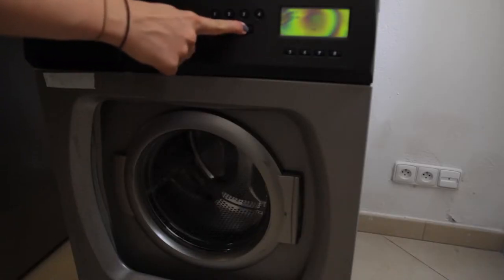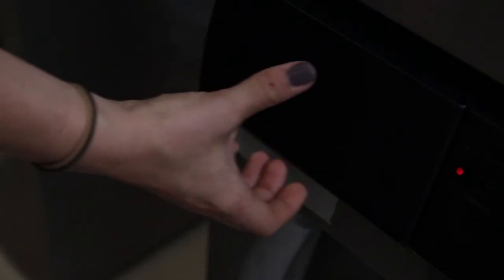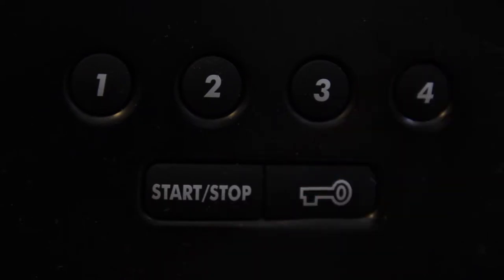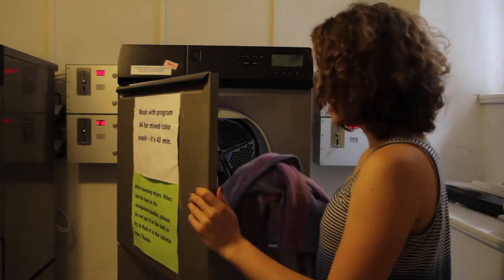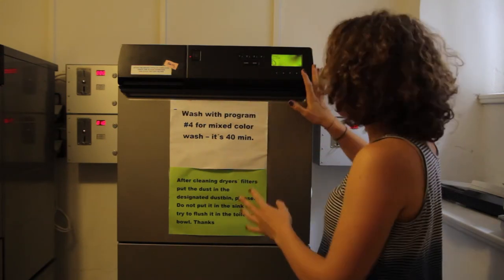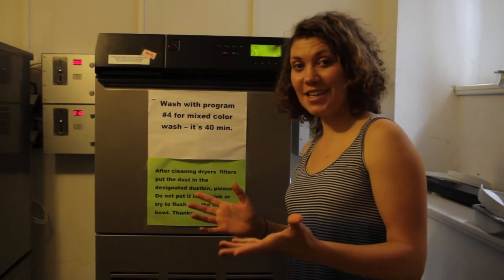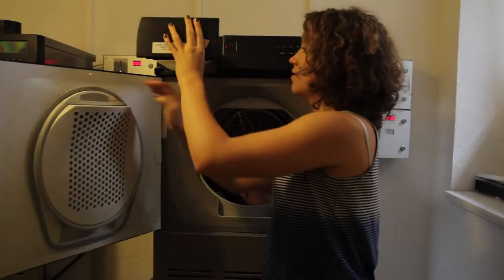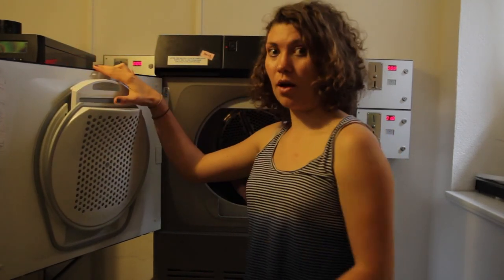How to use washing mashine in Slezka street